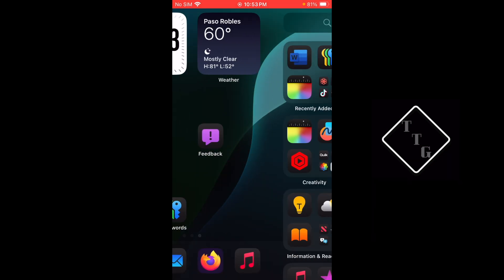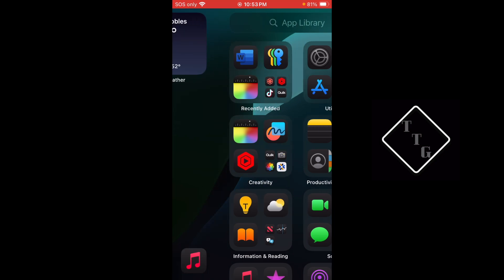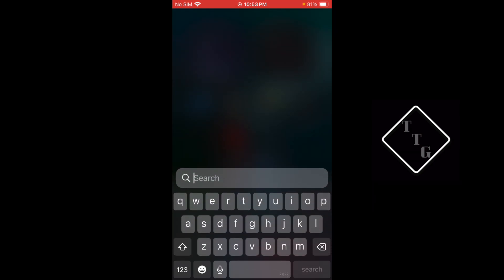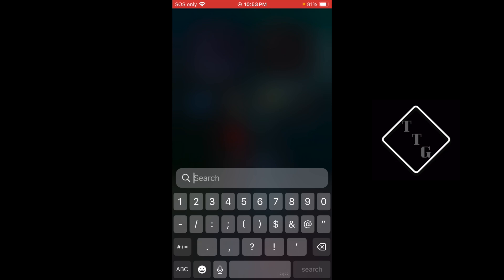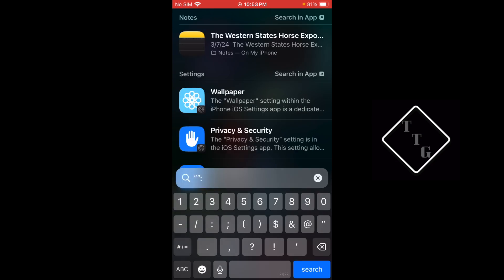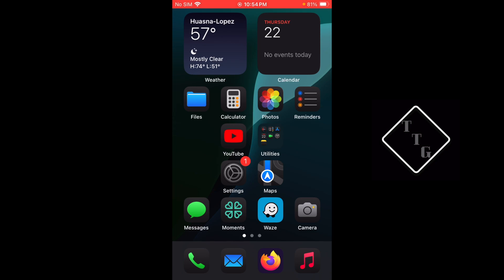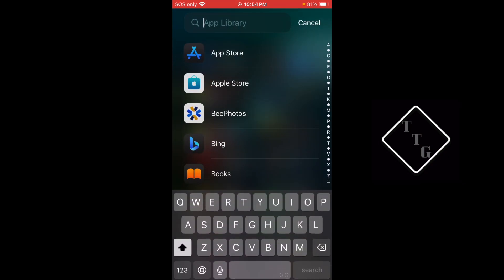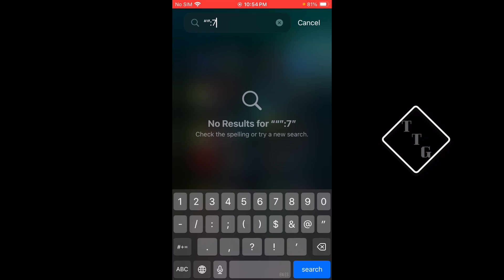This iOS Bug Will Crash Your iPhone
This is a bug that has been recently found by a security researcher that involves a text string being entered on the iPhone. Both iOS 17 and iOS 18 is affected.